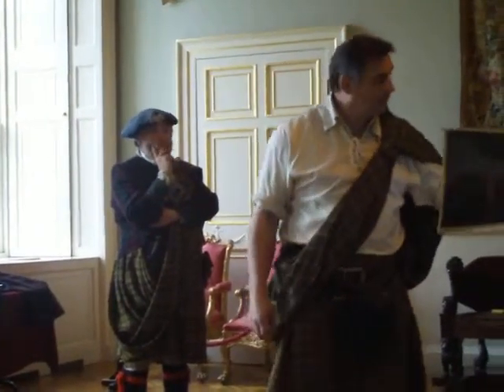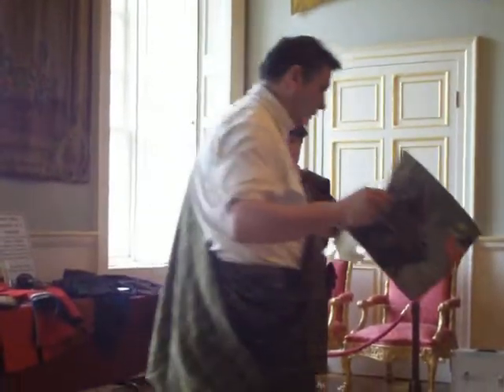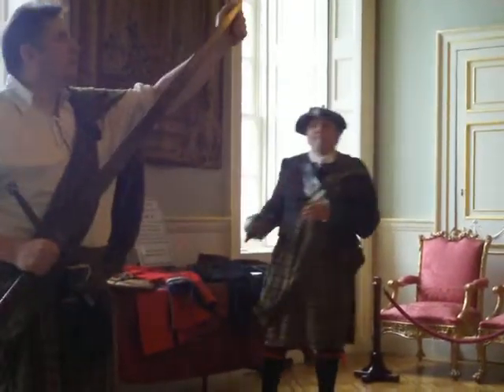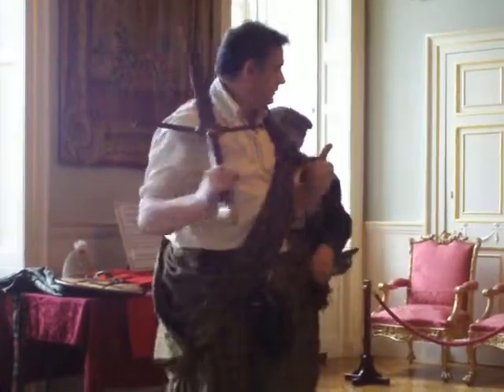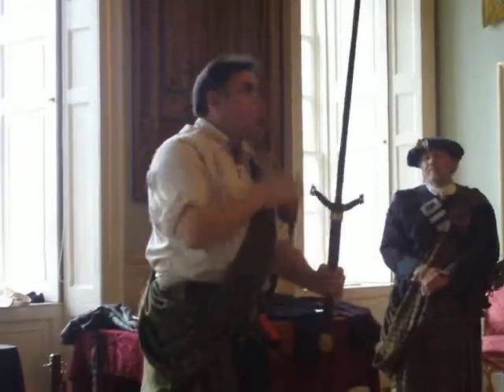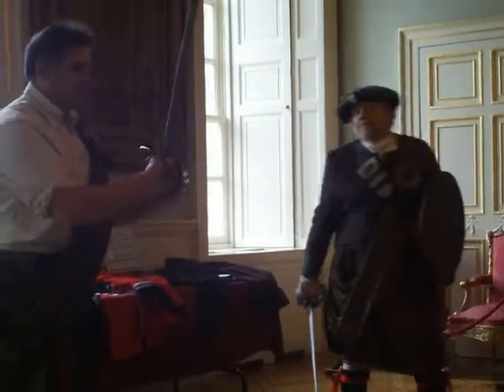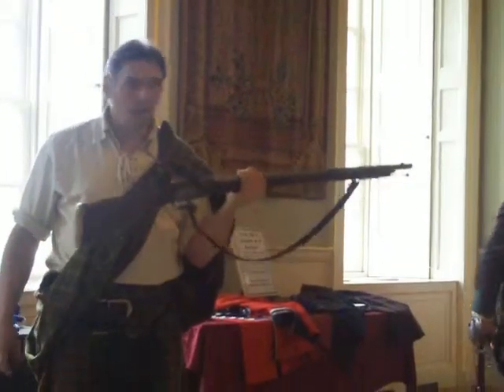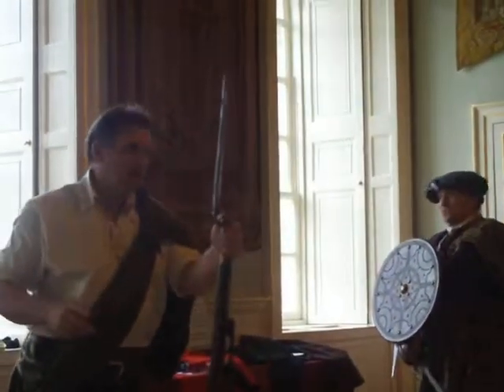Duff House Jacobites 2